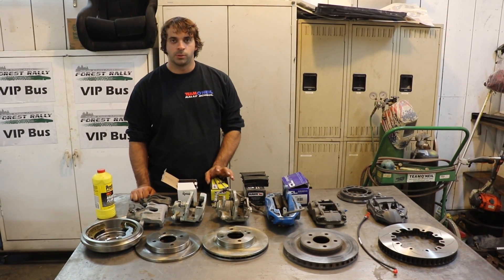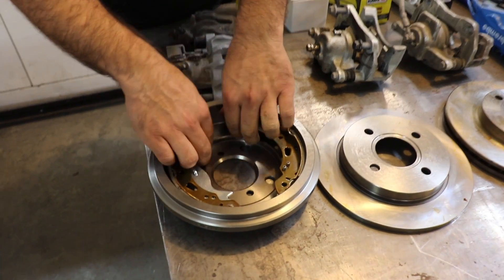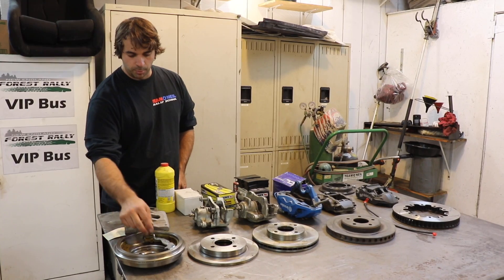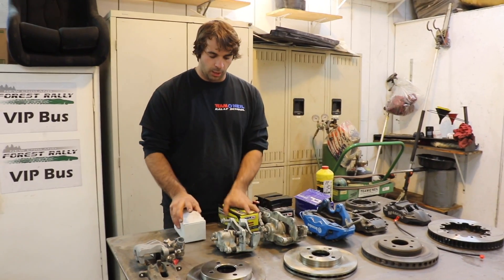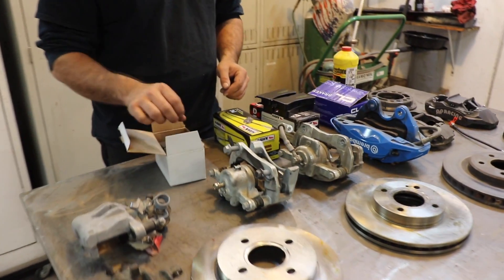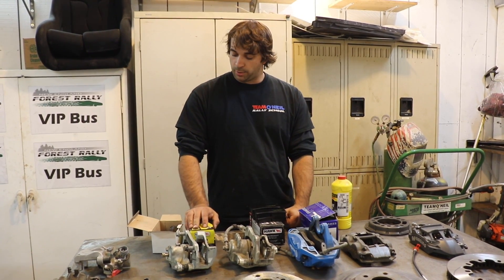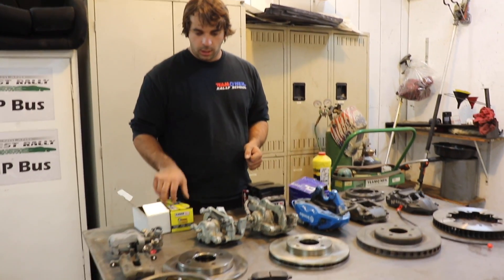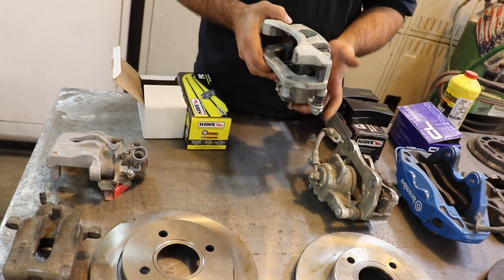Race Car Brakes Explained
A look at racing brake components from novice-level to professional. Many production classes allow very limited brake modifications, while more open classes are very free with the ruling on brake caliper and disc size, brake pad materials, and associated hardware. Rally cars in particular are difficult because of the 15 inch wheels, forcing us to go "better" instead of just "bigger" as the speeds go up.